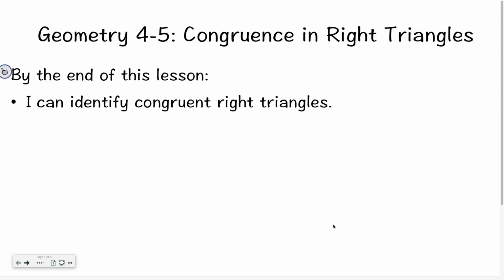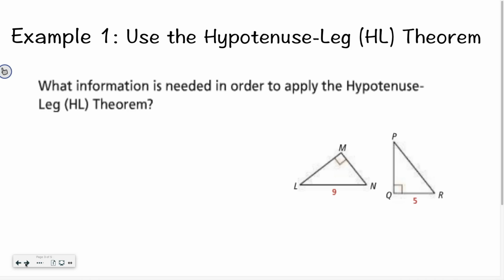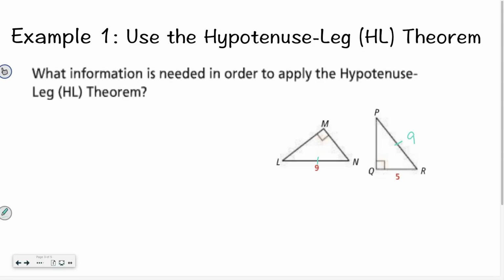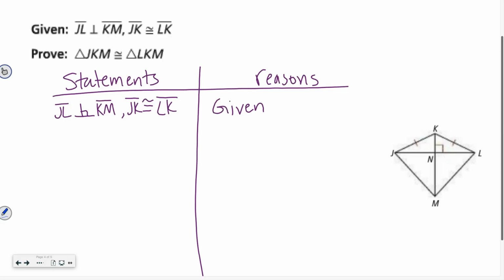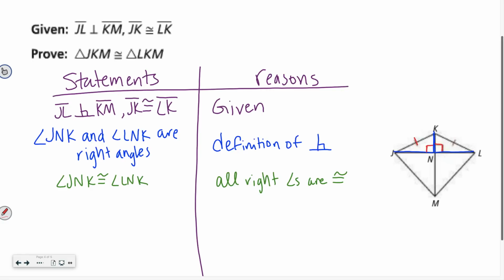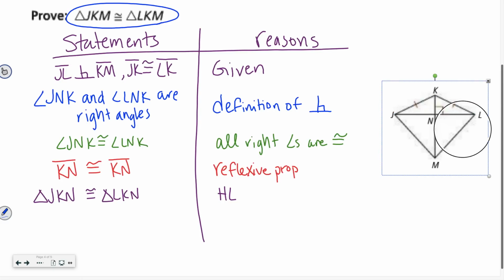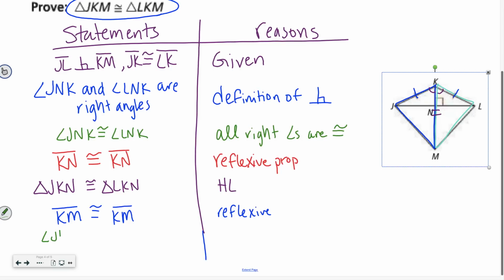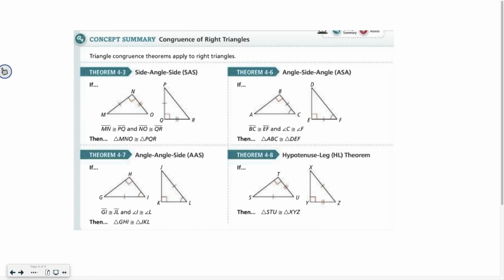Geometry 4-5: Congruence in Right Triangles